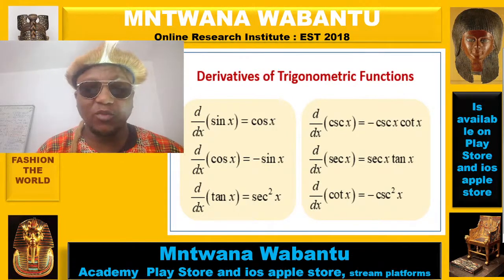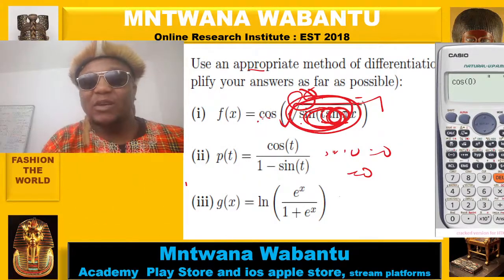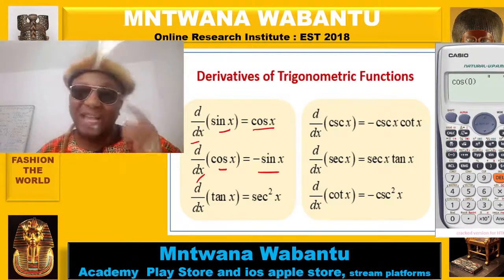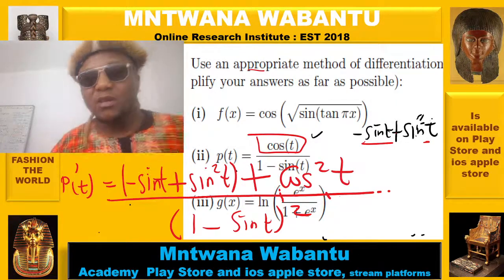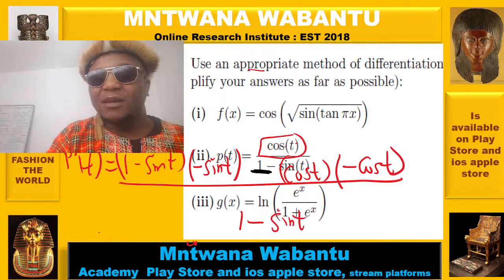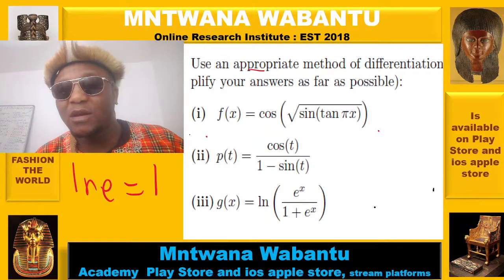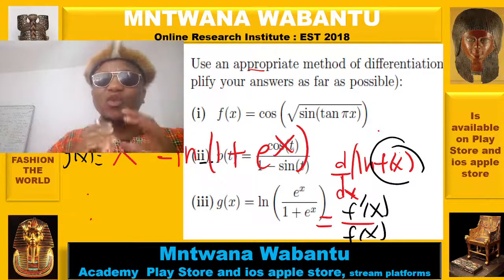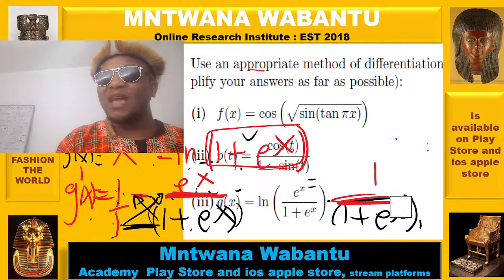DERIVATE TRIG, DIFFRENTATION, ,CALCULUS,